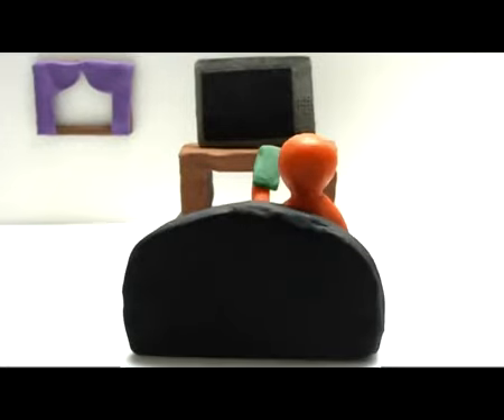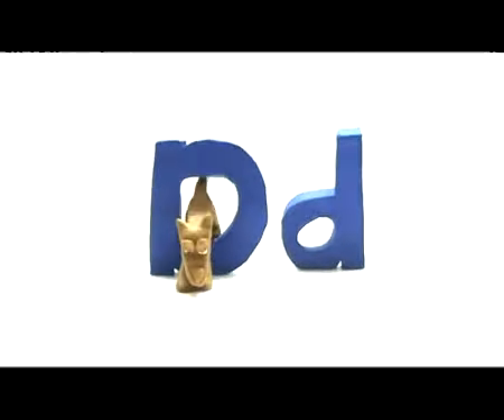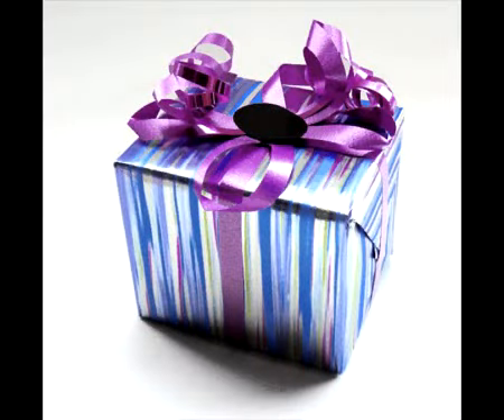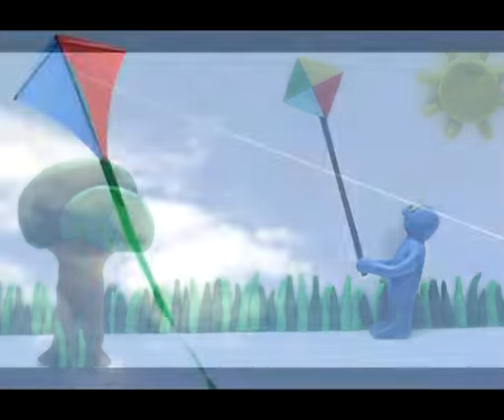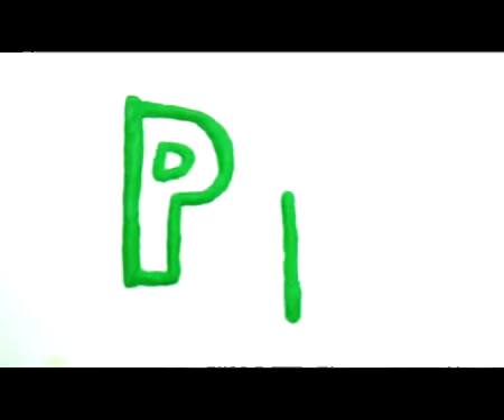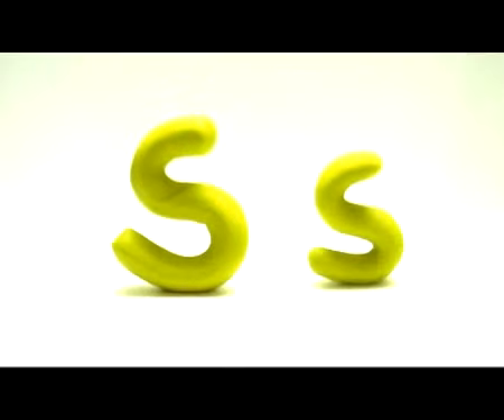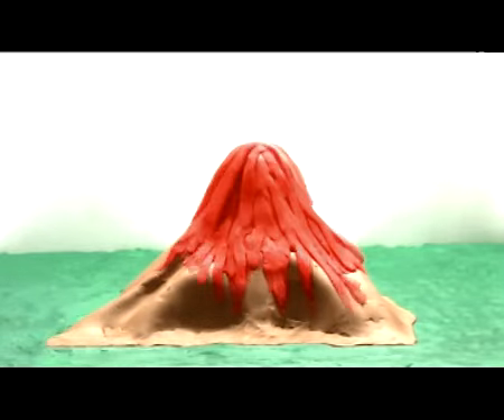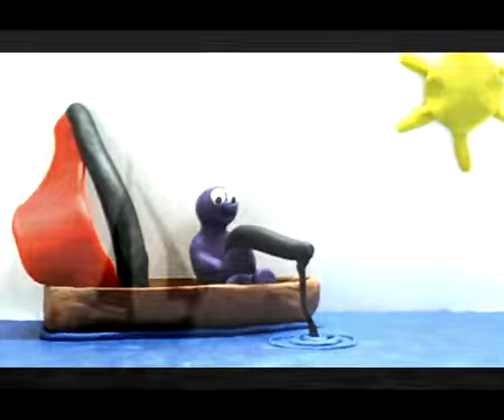Better Quality Alphabet Clay Animation Ver 2